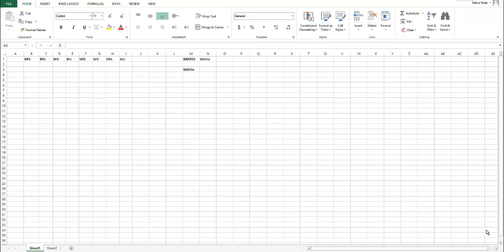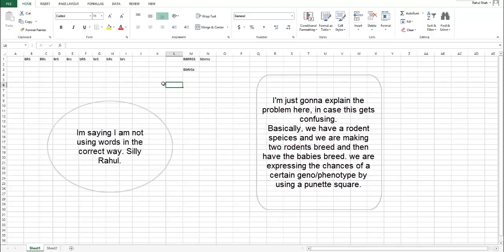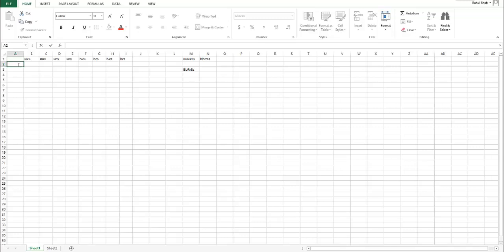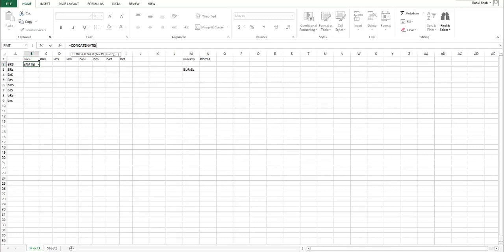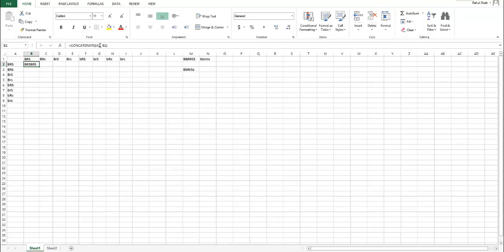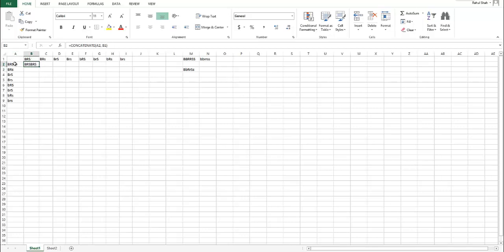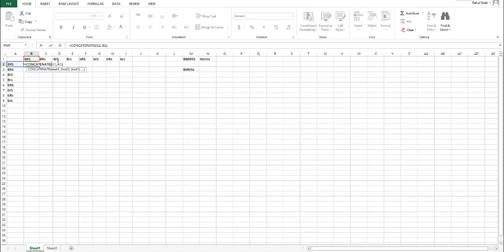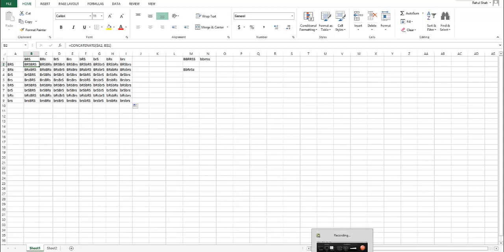How to program punette squares in excel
Short version-
Use this: =CONCATENATE($A2,B$1)